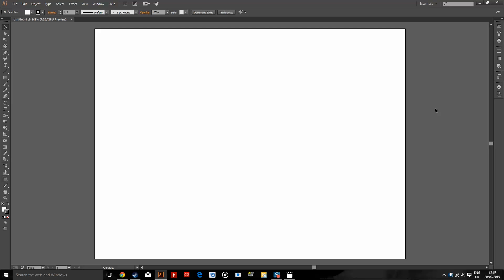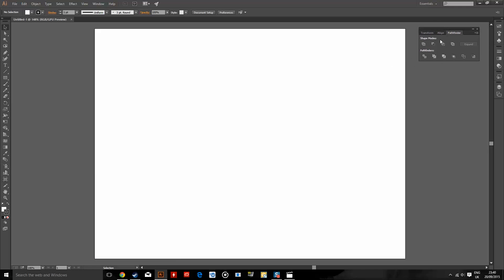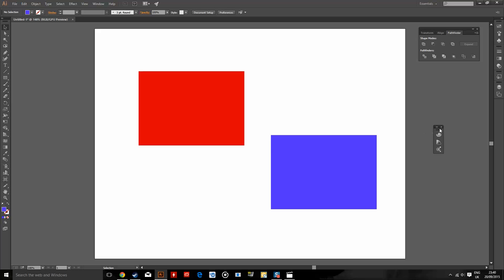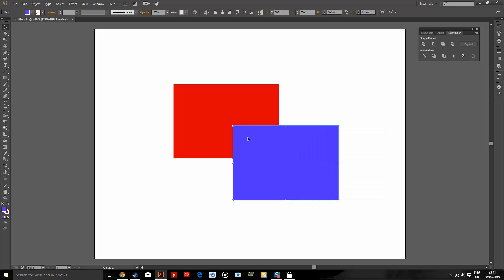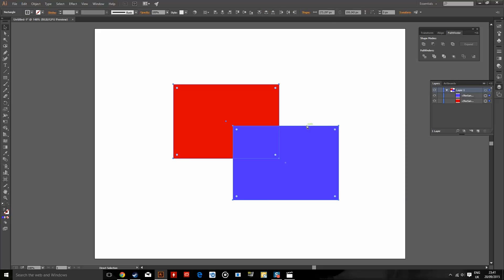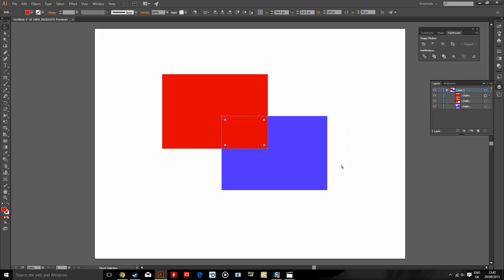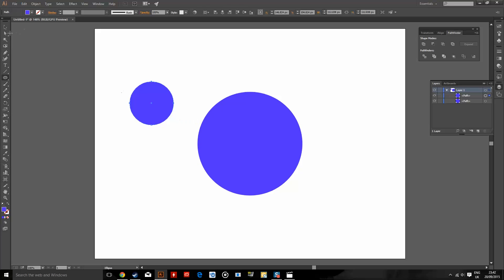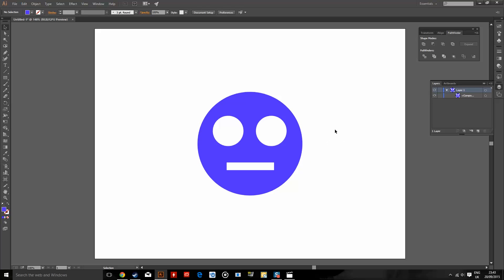How to Delete Part of a Shape - Illustrator CC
In this tutorial I show you how to delete part of a shape.